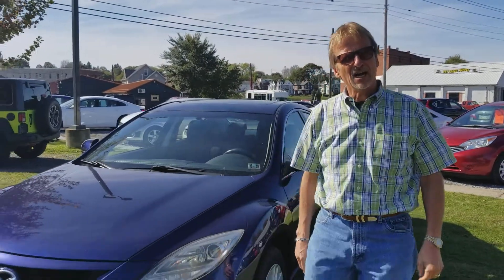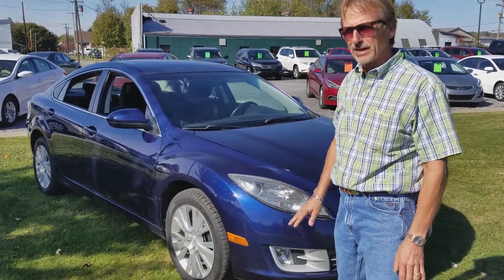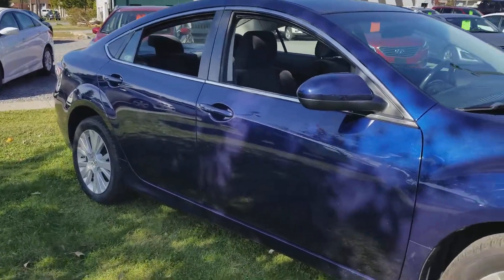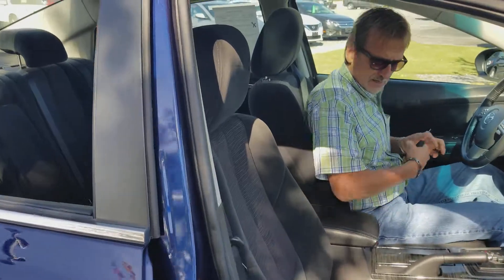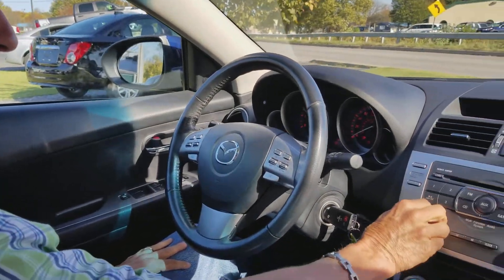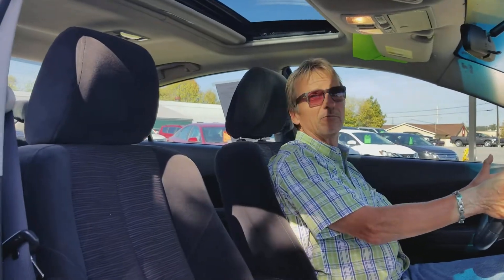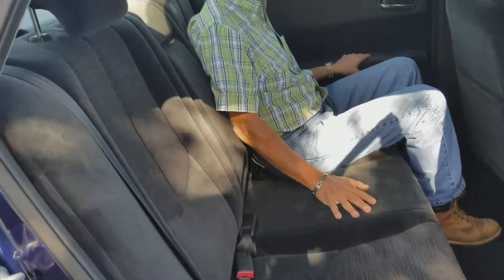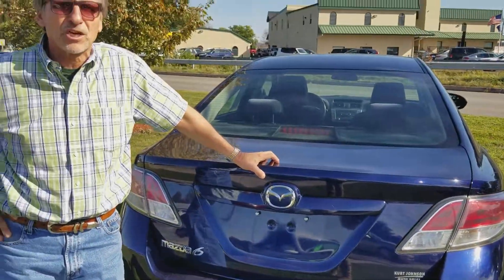2010 Mazda Mazda6 i Touring in DuBois, PA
*** BLUETOOTH, *** CLEAN CARFAX, *** ALLOY WHEELS, *** SLAP STICK, *** FOG LIGHTS, *** AUX/USB CONNECTIONS, *** POWER SUNROOF, ***EXCEPTIONALLY CLEAN, ***AWESOME SEDAN!.

 WOW! Look at this sleek 2010 Mazda 6i Touring! It has everything you can love from a roomy cabin and a big trunk to its muscular performance and smooth automatic transmissions. All while this Mazda has relatively sporty handling.